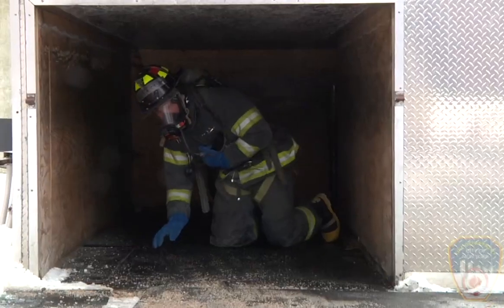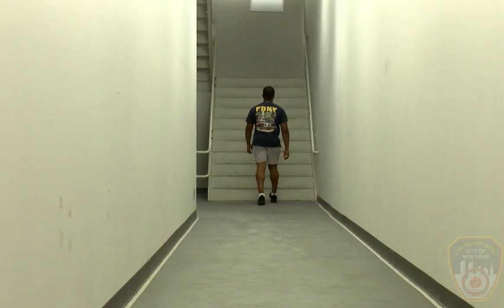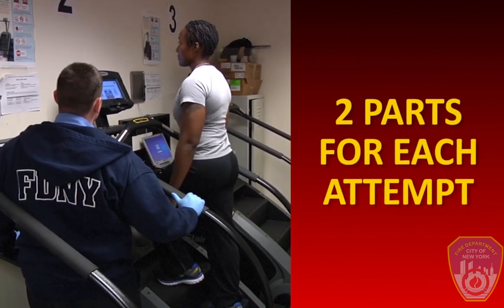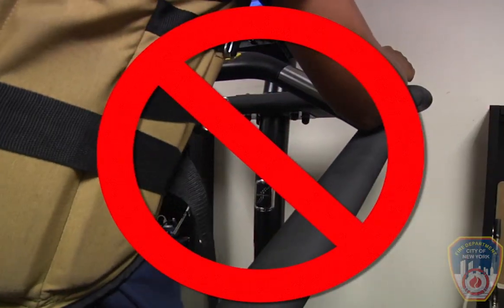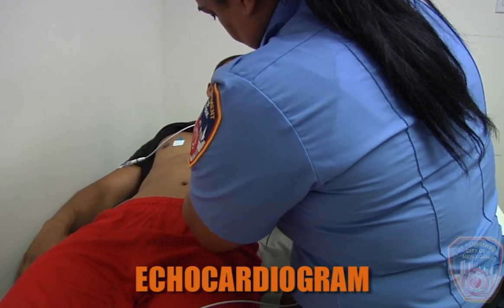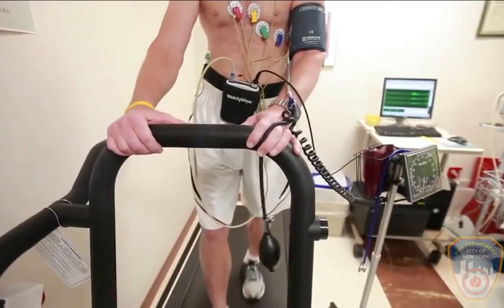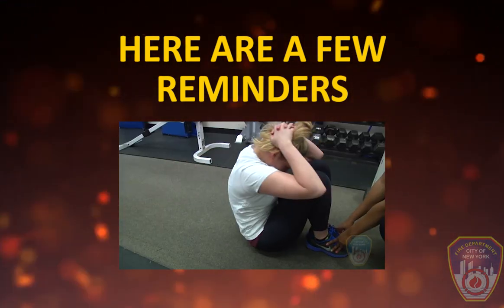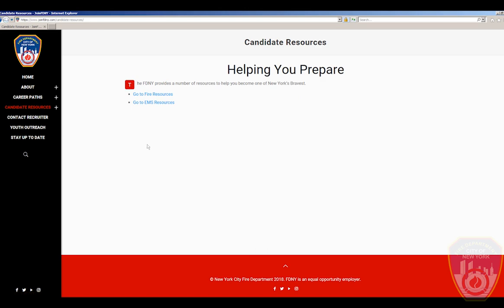How to Take the Stairmill Test for the Medical Exam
Firefighter Candidates: Watch this video to learn all about the Stairmill portion of our medical exam.